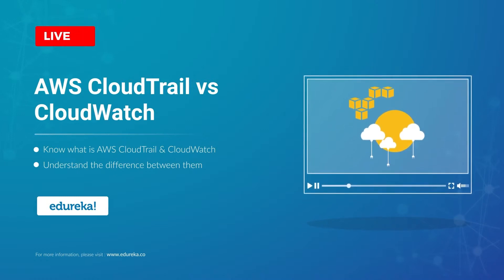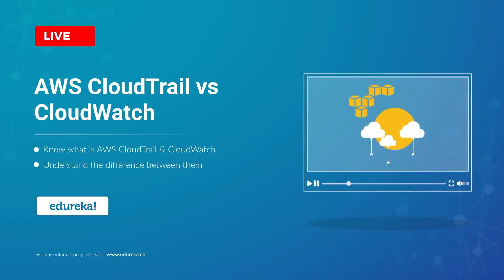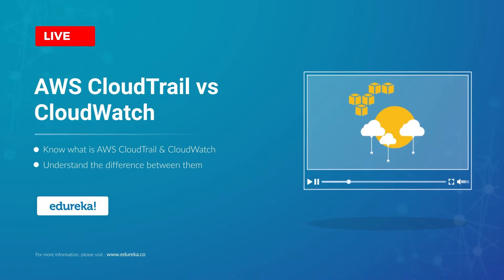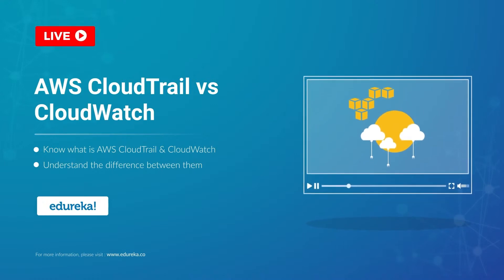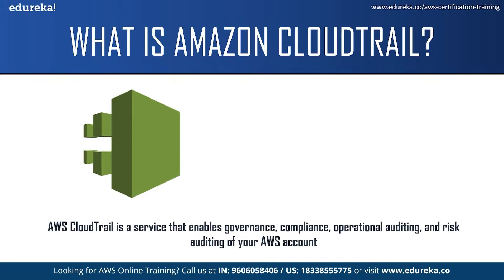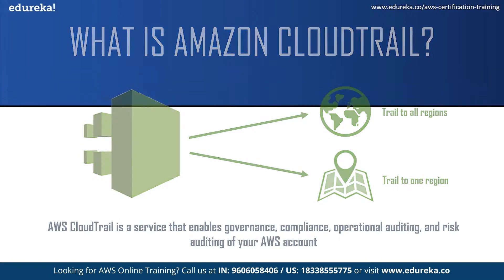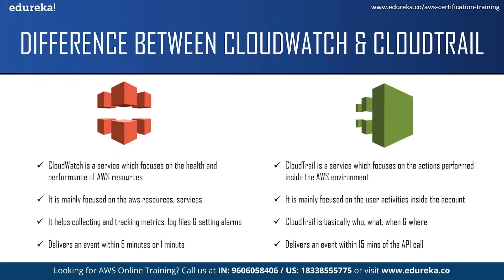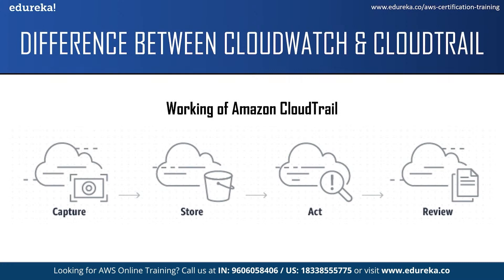AWS CloudTrail vs Amazon CloudWatch | AWS Monitoring Service | AWS Training | Edureka | AWS Rewind 2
This "𝐂𝐥𝐨𝐮𝐝𝐖𝐚𝐭𝐜𝐡 𝐯𝐬 𝐂𝐥𝐨𝐮𝐝𝐓𝐫𝐚𝐢𝐥" video by Edureka will give you an idea about what exactly is Amazon CloudWatch and CloudTrail and also explain some major differences between them.

1. This is a 5 Week Instructor led Online Course.
2. The course consists of 30 hours of online classes, 30 hours of assignment, 20 hours of project
3. We have a 24x7 One-on-One LIVE Technical Support to help you with any problems you might face or any clarifications you may require during the course.
4. You will get Lifetime Access to the recordings in the LMS.
5. At the end of the training, you will have to complete the project based on which we will provide you a Verifiable Certificate!

During this AWS Architect Online training, you'll learn:
1. AWS Architecture and different models of Cloud Computing
2. Compute Services: Amazon EC2, Auto Scaling and Load Balancing, AWS Lambda, Elastic Beanstalk
3. Amazon Storage Services: EBS, S3 AWS, Glacier, CloudFront, Snowball, Storage Gateway
4. Database Services: RDS, DynamoDB, ElastiCache, RedShift
5. Security and Identity Services: IAM, KMS
6. Networking Services: Amazon VPC, Route 53, Direct Connect
7. Management Tools: CloudTrail, CloudWatch, CloudFormation, OpsWorks, Trusty Advisor
8. Application Services: SES, SNS, SQS

Course Objectives

On completion of the AWS Architect Certification training, a learner will be able to:
1. Design and deploy scalable, highly available, and fault tolerant systems on AWS
2. Understand lift and shift of an existing on-premises application to AWS
3. Ingress and egress of data to and from AWS
4. Identifying appropriate use of AWS architectural best practices
5. Estimating AWS costs and identifying cost control mechanisms

This course is designed for students and IT professionals who want to pursue a career in Cloud Computing. The course is the best fit for:
1. Professionals interested in managing highly-available and fault-tolerant enterprise and web-scale software deployments.
2. Professionals who want Project Experience in migrating and deploying cloud-based solutions.
3. DevOps professionals.

Pre-requisites